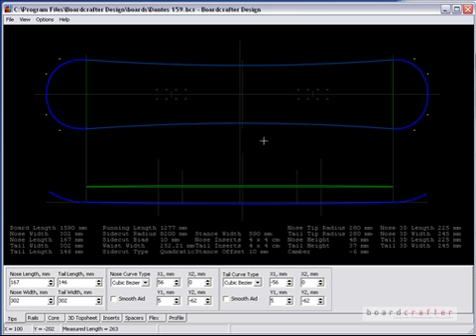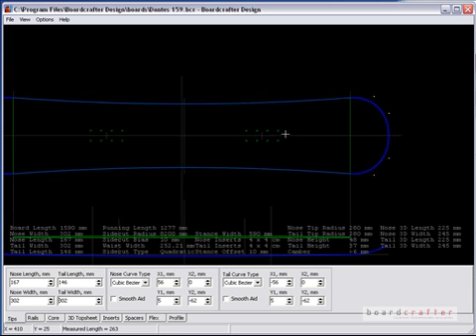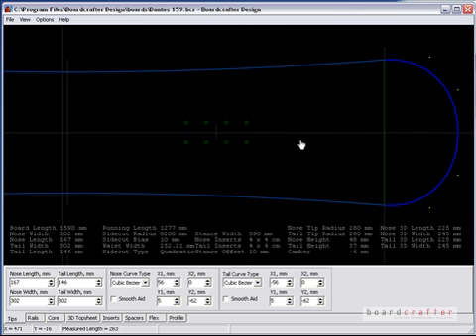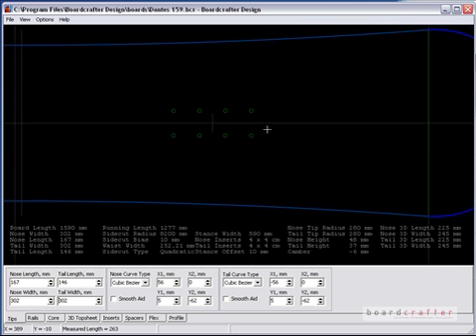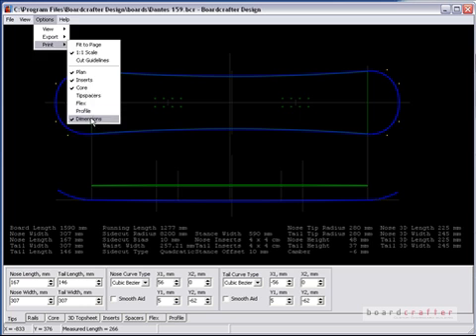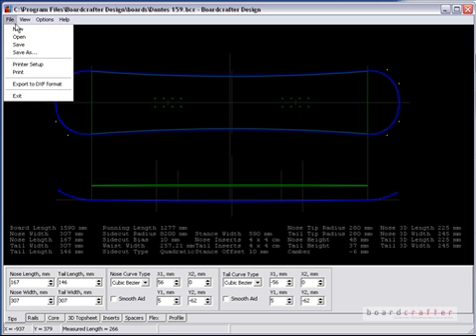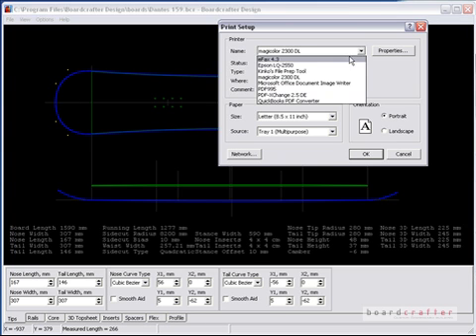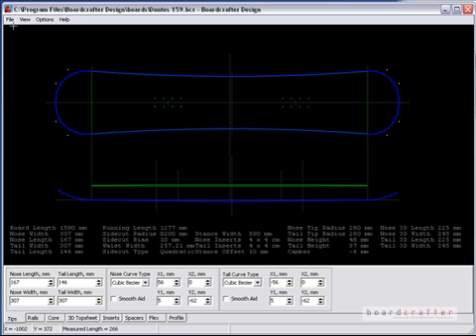Snowboard Design Customization (Part 2.5)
Boardcrafter Style Snowboard Building Part 2.5!